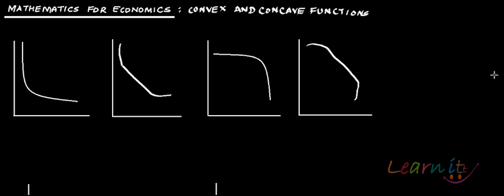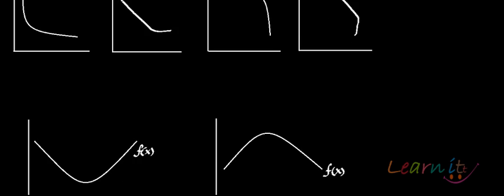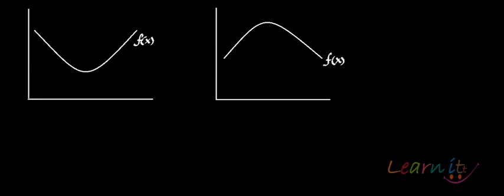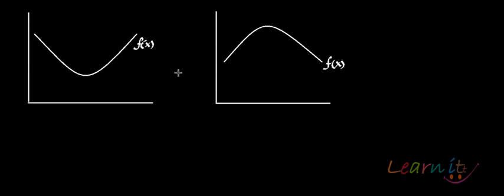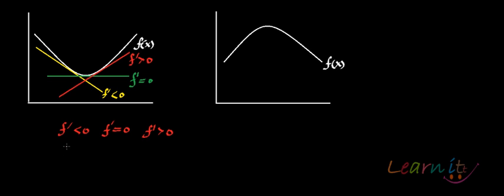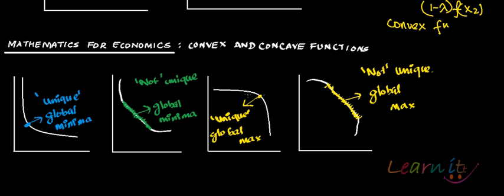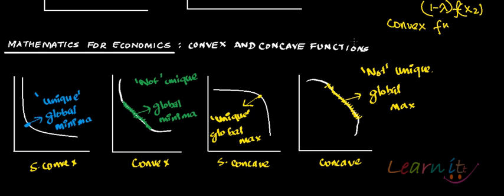Concave and convex functions part 2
For Assignment Help/Homework Help in Economics, Mathematics and Statistics please This video explains what are concave functions and convex functions